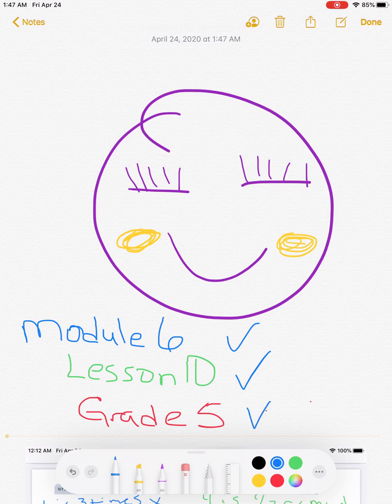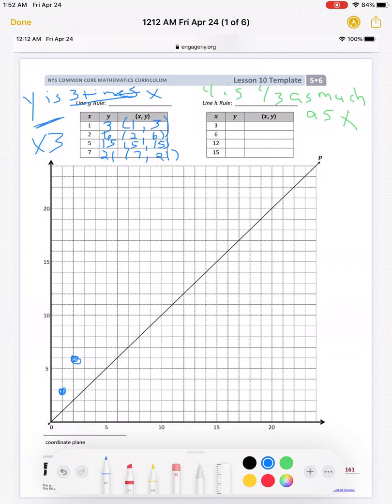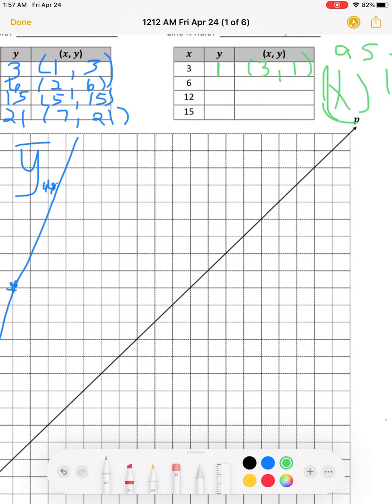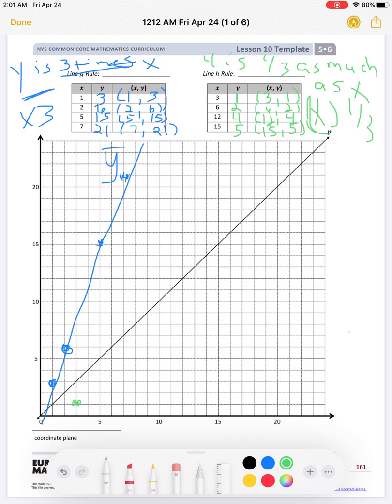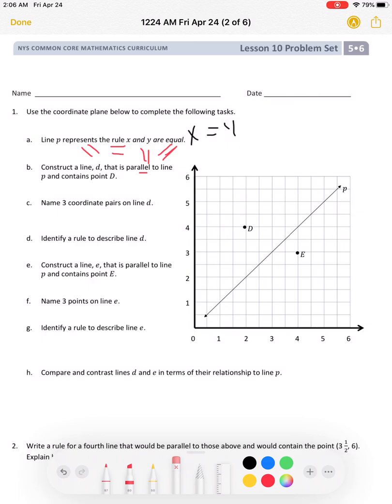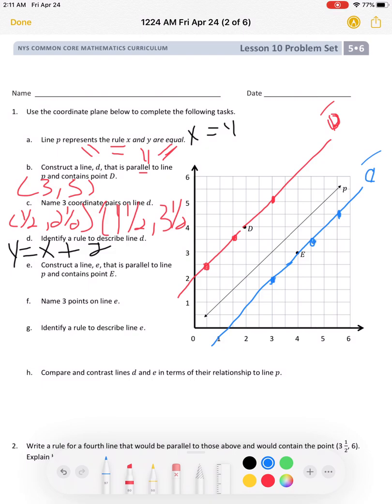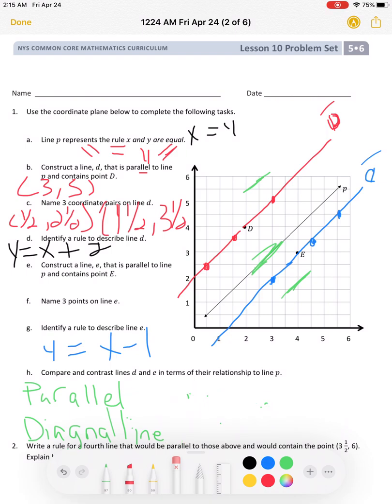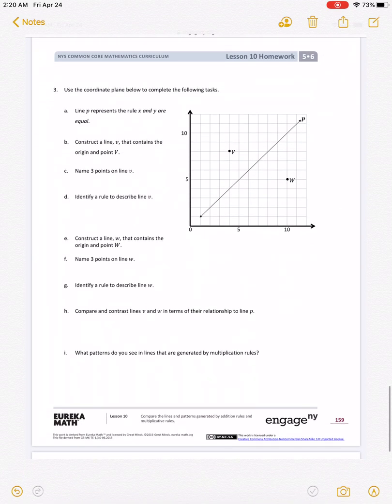Module 6 lesson 10 grade 5